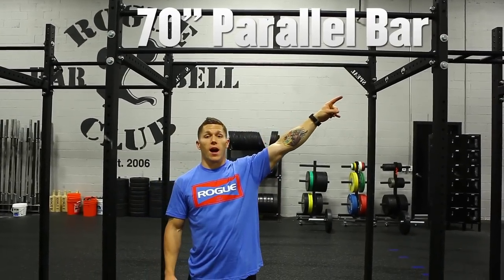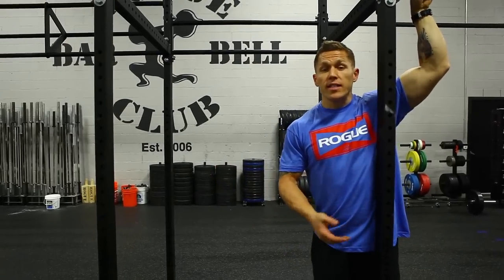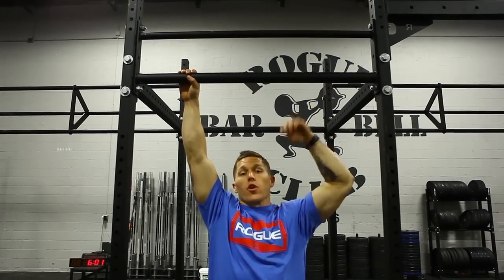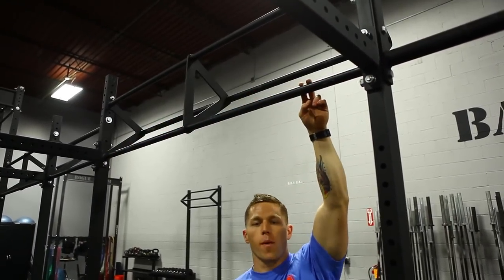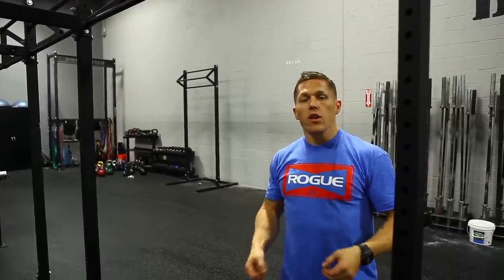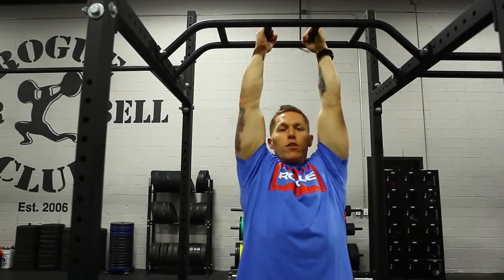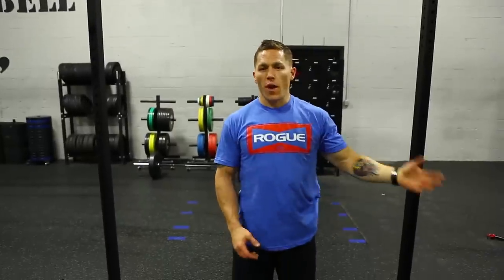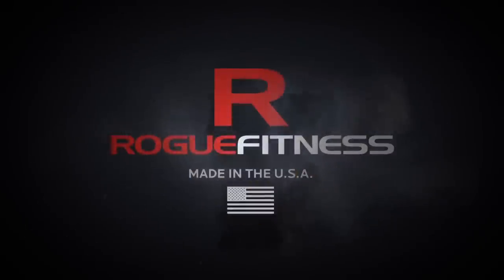Matt Chan and the Rogue Pull-Up Bar options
Matt Chan talks pull-up bar cross member options for the Rogue Infinity Rigs and R-Series racks. Single bar, Parallel, Fat/Skinny, Dirty South, multi-grip; Chan covers them all.